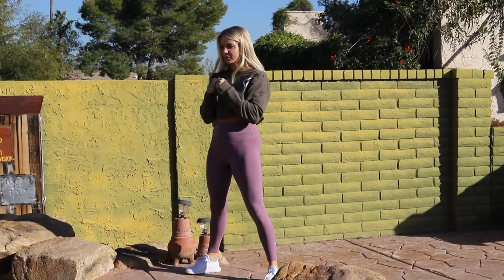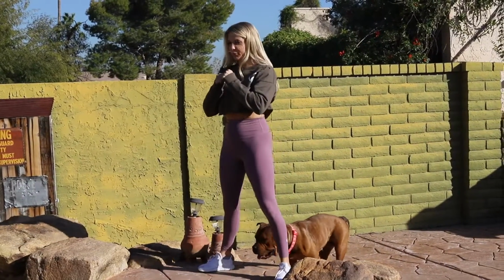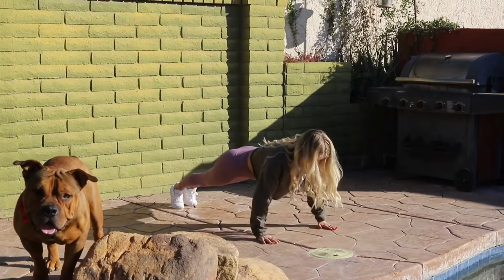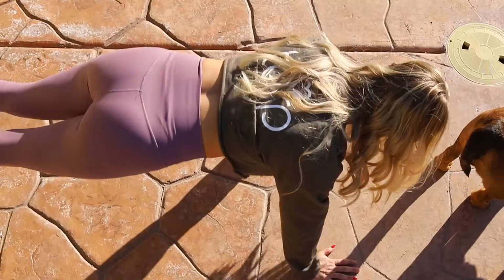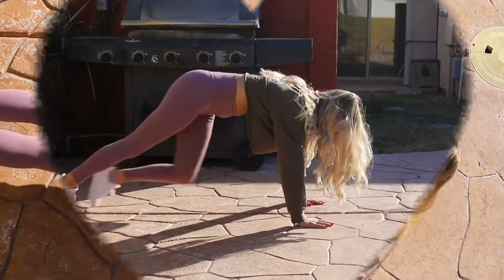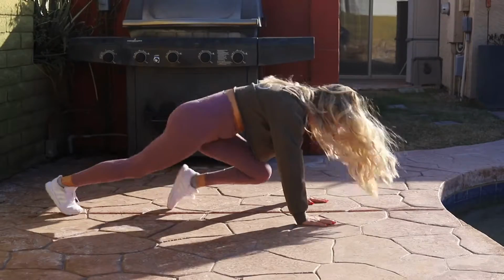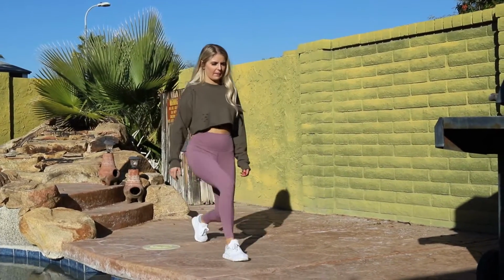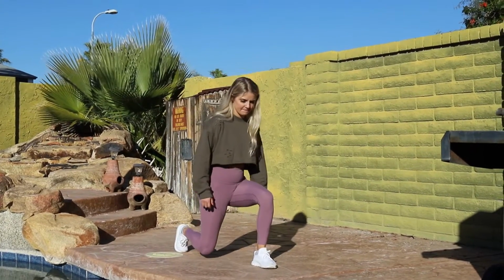First Workout Of The Year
Here at TerpNutrition we believe in order to reach optimal health you need a balance of mental, physical and nutritional health.

Since one of our core values is education, we thought it would be a great idea to give you a FREE full body work out that you can do ANYWHERE so that you can stay on top of your health! Make sure to have the volume on as we walk through each of these motions.

Work Out 1: (60 seconds of each with 15 seconds rest in between; 5 mins per cluster-total 10 mins. Repeat three times!)
Air Squats focusing on your knees out!
Push Ups
Mountain Climbers
Lunges alternating legs